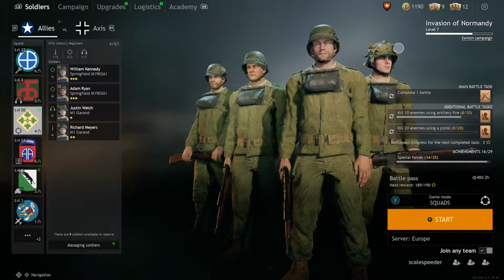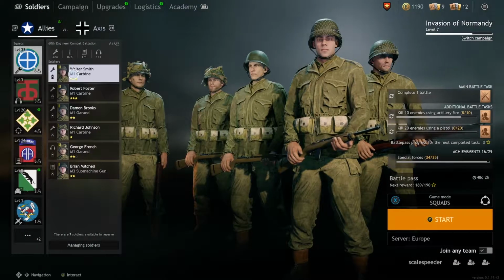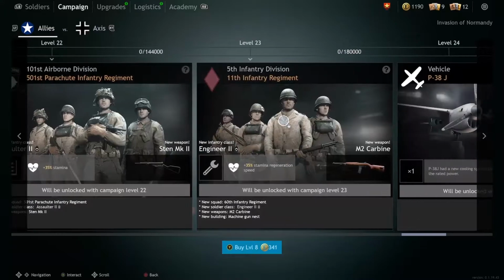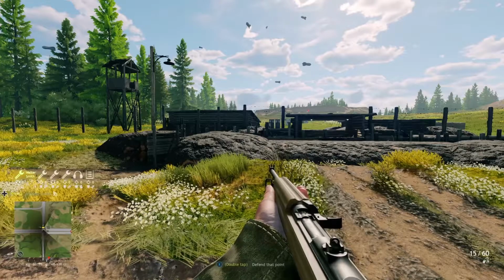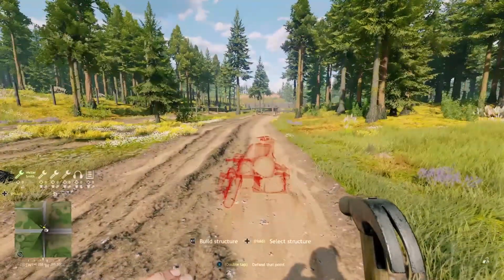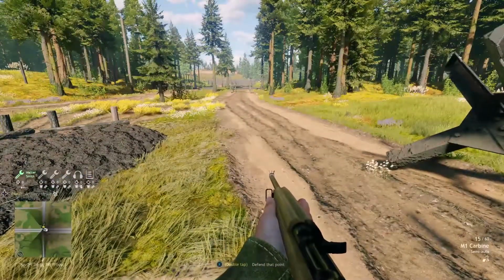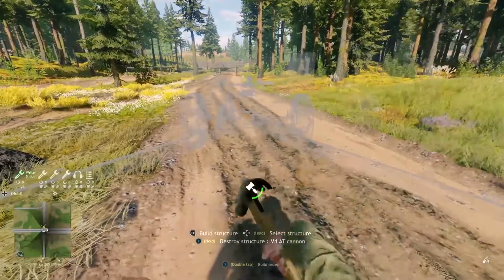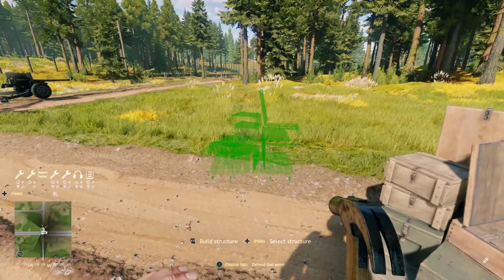Enlisted Beginners Guide Tutorial: How To Unlock Engineer Class & Build, Plus Machine Gun Nests!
The Engineer Class are an essential ingredient to any victory in WW2 FPS Enlisted. Engineers can build re-spawn rally points, supply crates, anti-tank barriers, sandbags, AA & anti-tank guns, and even machine-gun nests when you unlock Engineer 2.
Thanks, Rob.